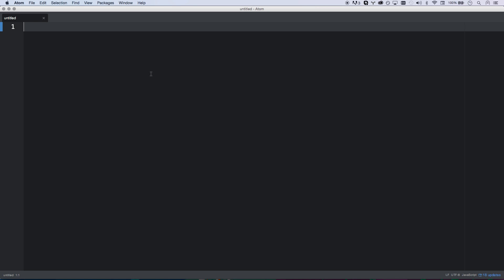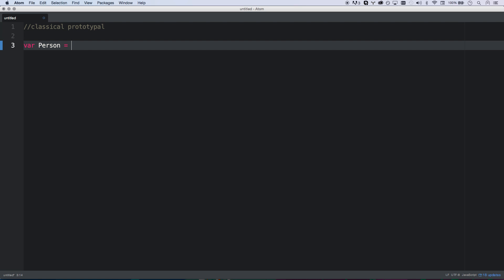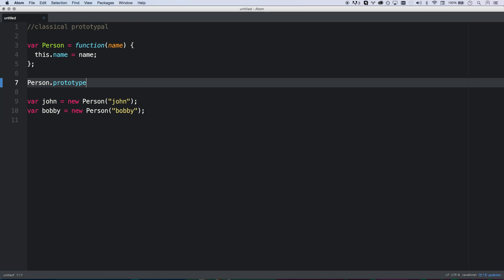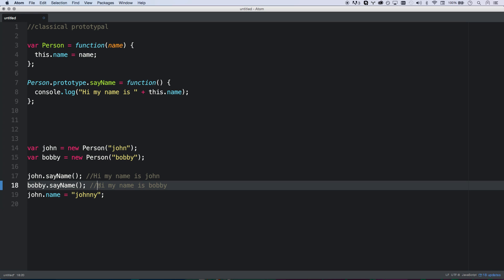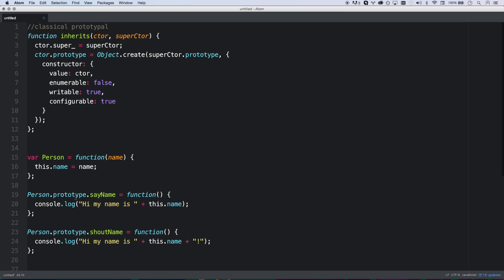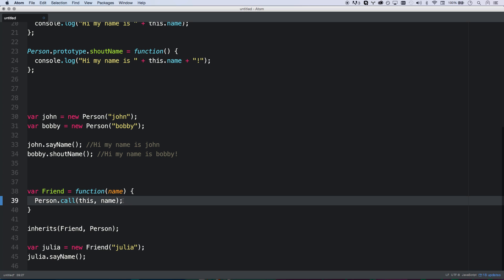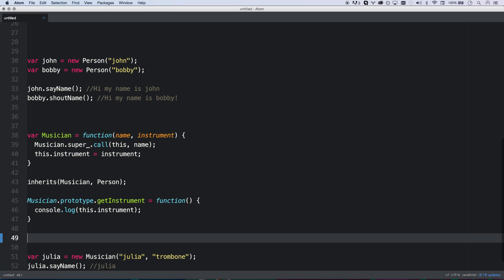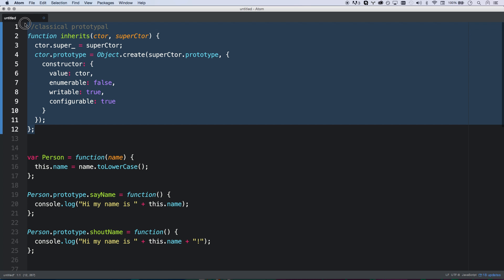Modular Javascript #6 - Classical Inheritance & OOP with JS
In this video, we will start covering object oriented programming in Javascript.  There are several ways to do it - the first is called "classical inheritance".

Using a constructor, a prototoype, and the "new" keyword, we can create multiple copies or "instances" of a module, each with unique properties, but shared functionality.

We can also implement inheritance in Javascript.  If we create a new module, we can inherit the functionality of a parent module with a simple inheritance helper function.